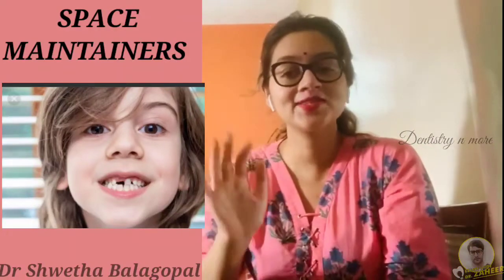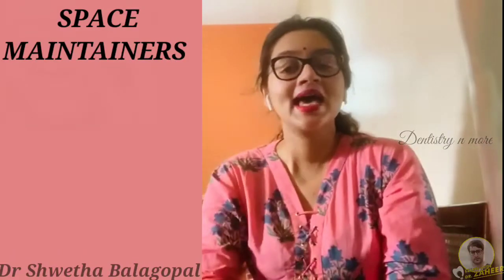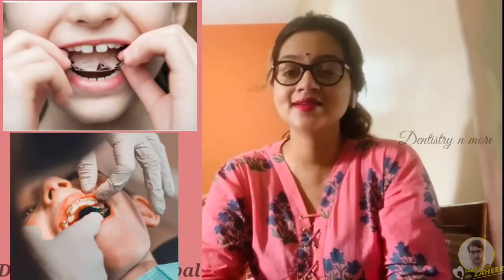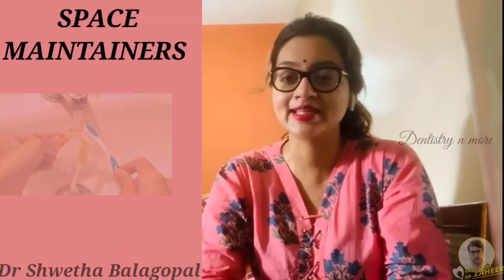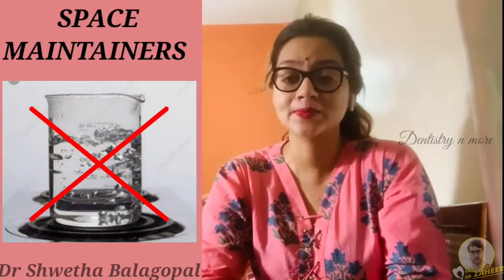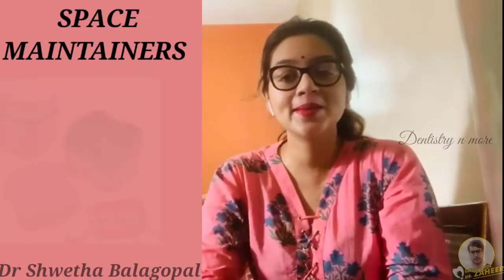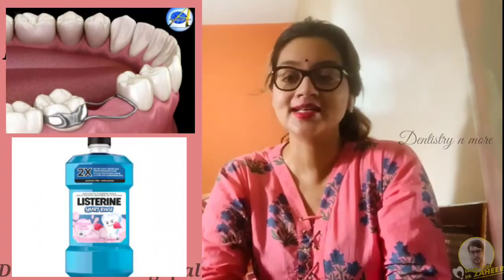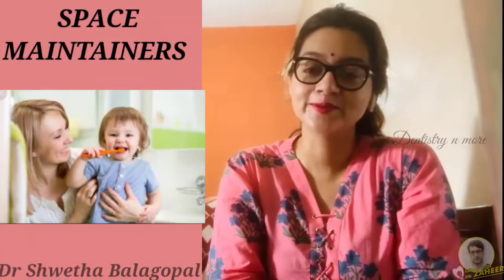QUICK VLOG 1 || SPACE MAINTAINERS || DR SHWETHA BALAGOPAL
Space maintainers are appliances used in the mouth to preserve and maintain space. They are necessary when one or more primary molars have been prematurely lost due to trauma or disease. Using a space maintainer allows the permanent teeth to erupt, or grow, into the correct alignment with proper tooth-to-tooth contact

2)Oral medicine & Radilology

3)Oral pathology

4)Pedodontics

5)Orthodontics

6)Public health dentistry

7)Conservative dentistry

8)Endodontics

9)Prosthodontics

11)Periodontics